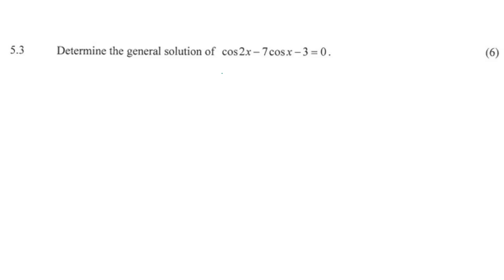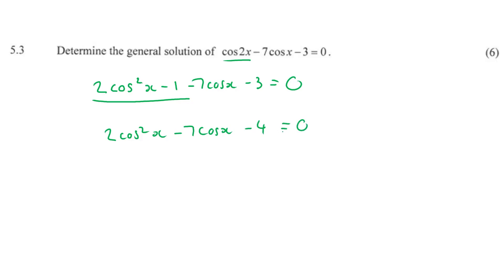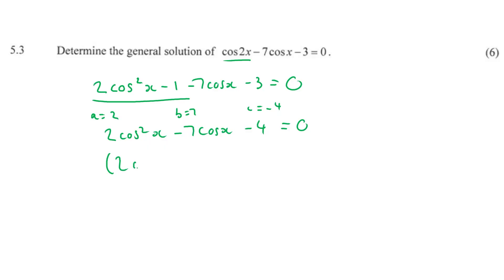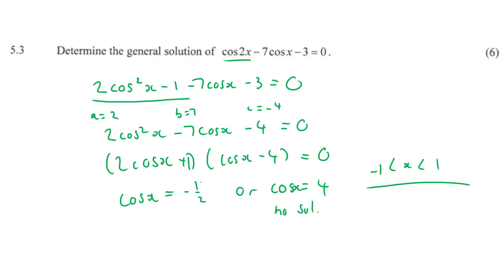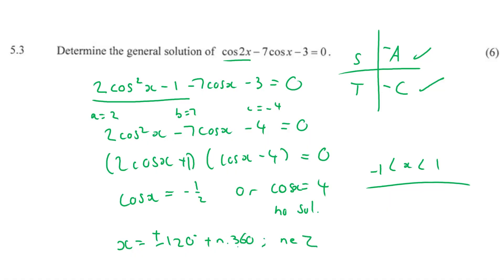General Solution | Grade 12 Maths Paper 2